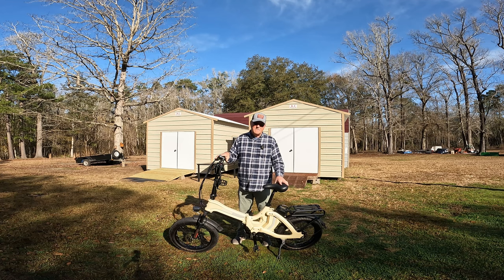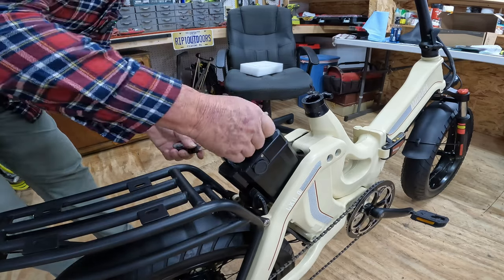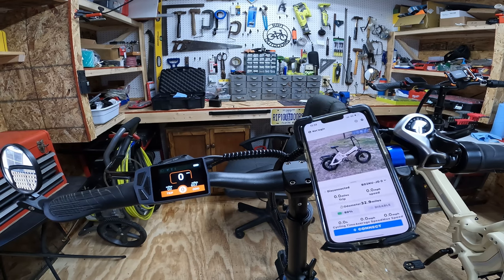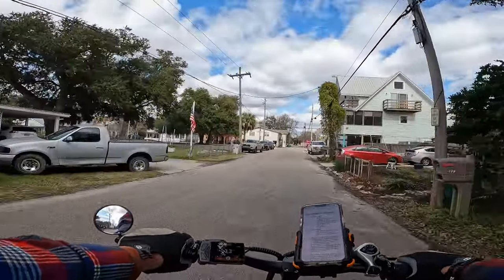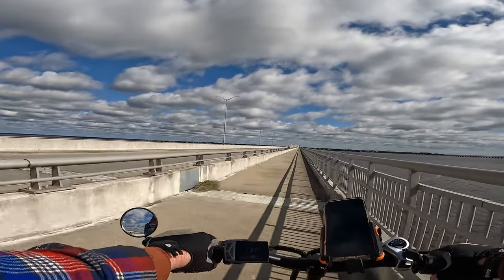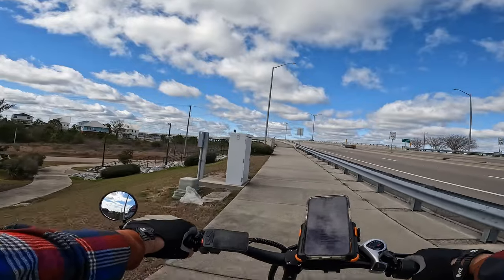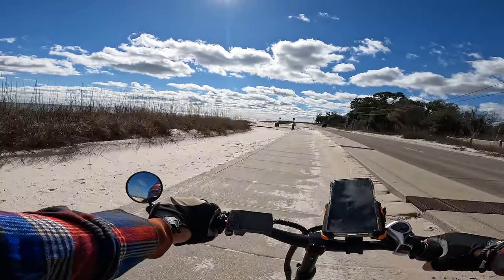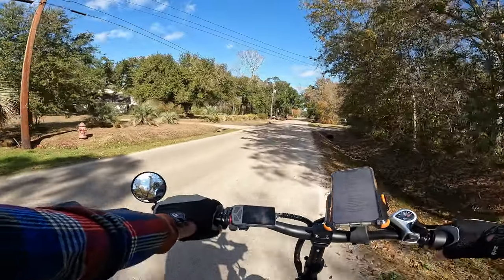Mihogo One Pro - The Dual Battery Smart Ebike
Rip1 takes on the review of the Mihogo One Pro. The One pro is part of a trio of bikes being released from Mihogo that promise to have a greater range improvement over a standard cadance sensor. Enjoy
and place your order from there.  Using this link will help my youtube channel at no additional cost to you

*Safety:*
Magicycle rear view mirrors (1 pair L & R)
Hafney handlebar bike mirror. Select L, R or both
Rearview Camera with 9.8' cord

*Cameras/accessories* (that I currently use):
Chest mount - GoPro Hero 8 Black
Action shots - GoPro Hero 9 Black
3d Camera - Insta360 X3
Mount and selfie stick for X3
Still shots  Iphone 14
Drone shots - DJI Mini 3 Pro
Telesin silicone neck mount for GoPro

*Audio:*
DJI Mic Wireless system
Lavalier clip-on mic
GoPro Mic Adapter

*Freewheel upgrade to 11/28 T* (Shimano)
*Drift Maniac 11-28 7 speed freewheel*
*Freewheel remover tool*

*Seat (Saddle)*
Cloud 9 Cruiser Select black soft touch vinyl
Cloud 9 Cruiser Select black soft Lycra top
"GiddyUp" XL Saddle (select Outdoor/Indoor with LED)

*Adjustable stem (select 90 or 110 mm)*
I use this adjustable stem on the Deer, Bandit and Ocelot Pro

*Water Bottle Holder:*
Bike water bottle holder

*Dashboard:*
Posiko phone holder.  Awesome!!
Lamicall phone holder for Iphone 14 (modern) phones
Pxiranzer handlebar extender

*Trunk Bag:*
Rock brothers large waterproof trunk bag

*Bike Rack:*
Extra HD bike rack for Ebike "motorcycle rack"
Swagman E-spec RV approved bike rack
Fat tire trays for the E-spec rack
Magicycle bike cover

*Bike Maintenance*
Bike Hand bike stand 110 lb. capacity

*Drone:*
DJI Mini 3 Pro Drone

*Chapters*
00:00 Introduction
01:48 Unboxing
02:50 Assembly
06:20 Specs and features
09:28 Bikego App to Bike connection
12:50 Ride at the Bay
14:16 Transporting discussion
18:00 Bay bridge
21:19 Throttle only test
22:40 Pedal assist test
24:09 Hill climb (Sort of)
25:00 Comfort and safety
28:37 Beach bike path
29:00 Wrap-up
33:50 Final thoughts